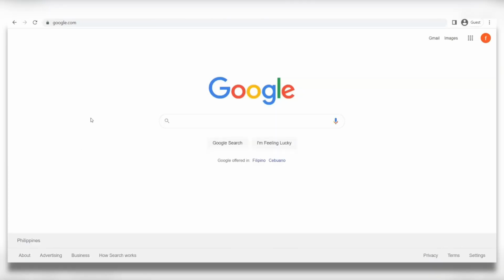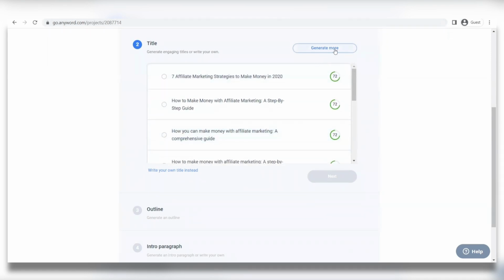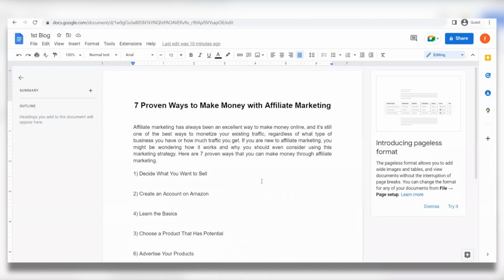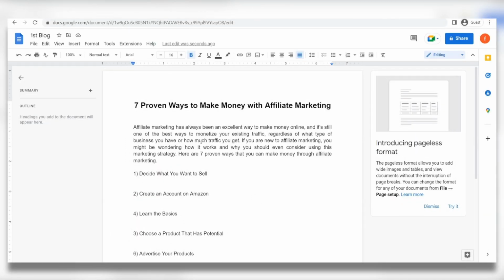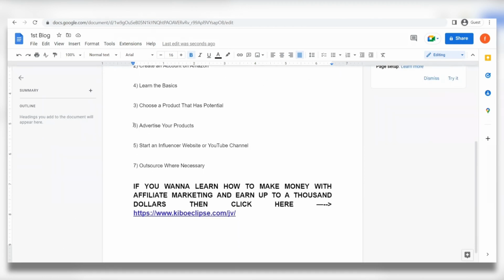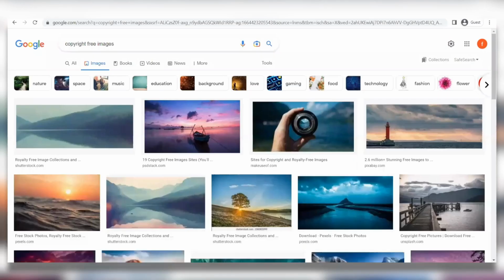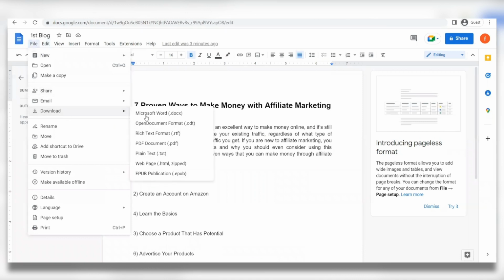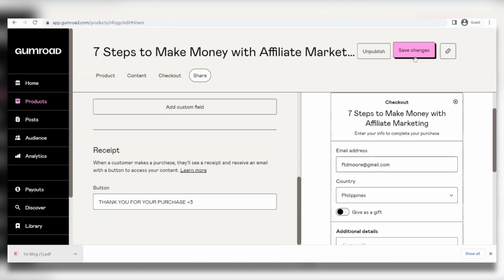EARN $2300 PER WEEK BY DOING NOTHING WITH FREE BOT *AFFILIATE MARKETING*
EARN $2300 PER WEEK BY DOING NOTHING WITH FREE BOT *AFFILIATE MARKETING* | Make Money Online 2022

👇👇 Here Are Some Other Amazing Methods That Can Help You Make Money Online. Start today! 👇👇 😍

Get Paid Every Time You Use Your Phone To Scan A Receipt…
Turn Your Pile Of Old Receipts Into Instant Piles Of Cold Hard Cash 🤩

NEW!!🤩 3-Click Software Makes You $500+/Day Posting Automated Product Reviews! From Amazon, eBay, AliExpress, ClickBank, JVZOO & More In Less Than 60 Seconds!!